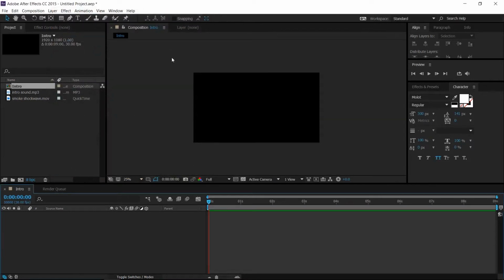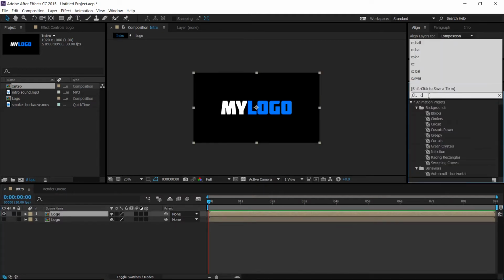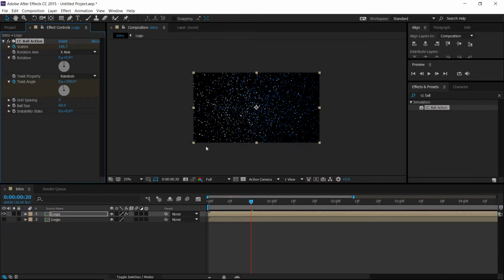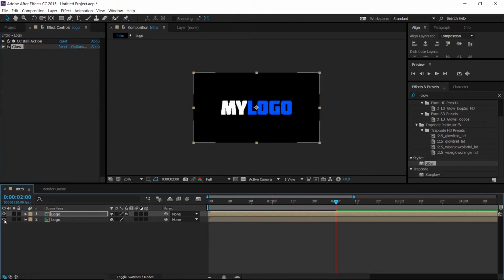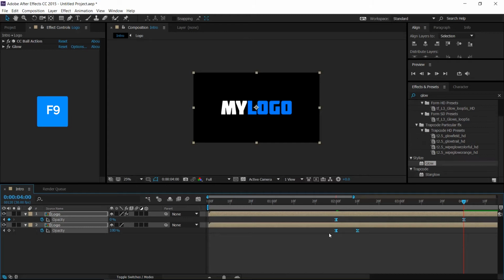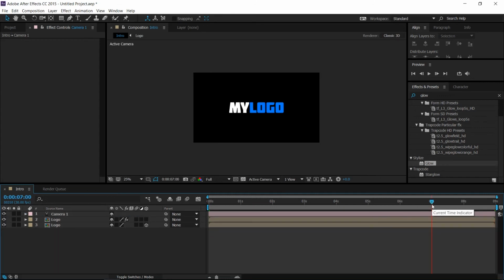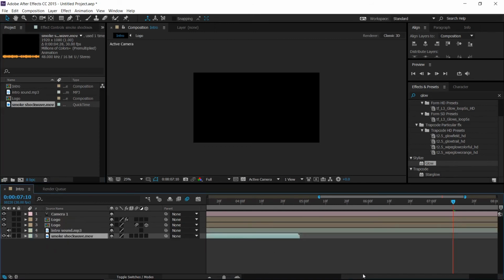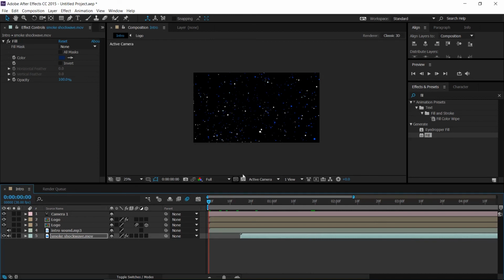How To Create A Beautiful Particles Logo Animation In After Effects Tutorial (No Plugins)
Learn how to make a beautiful particle logo animation in After Effects for use it as an intro to your youtube videos!

I will demonstrate an easy way to make a particle logo reveal in After Effects. I know there are several ways to achieve this, but in my opinion, this is one of the easiest ways to do it.